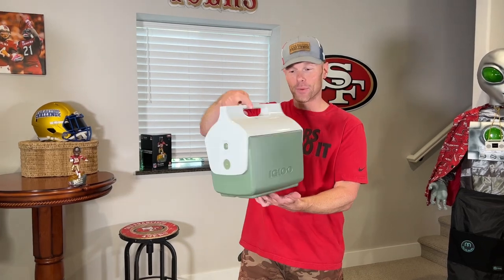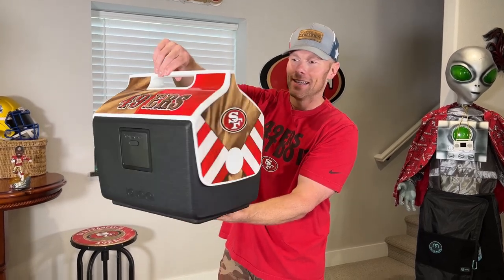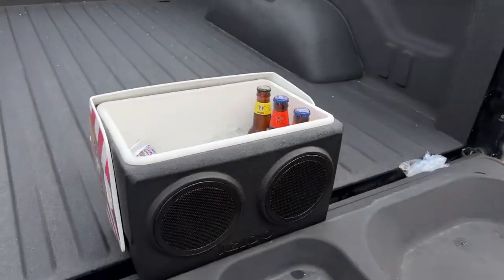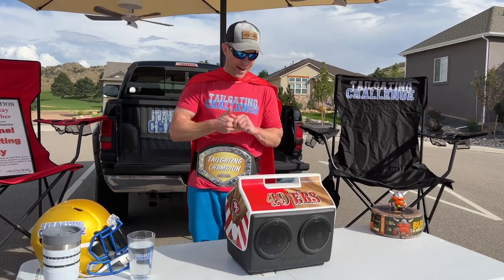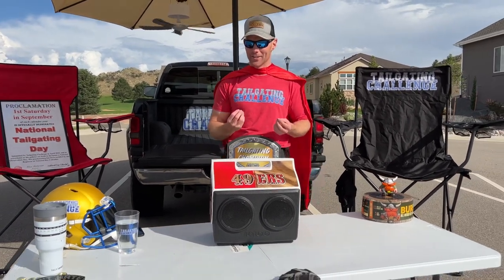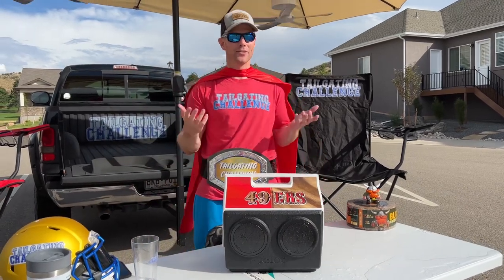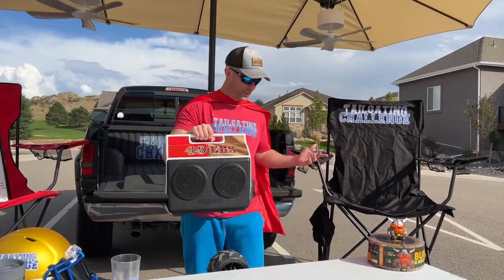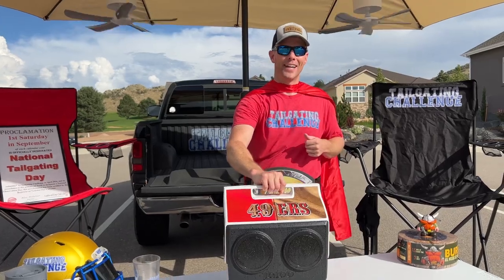Igloo KoolTunes NFL Bluetooth Speaker Cooler Review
Finally a portable cooler with built in Bluetooth sound system and your favorite NFL team logo. Meet the @IglooCooler  KoolTunes NFL cooler. Now you can take your cooler to any tailgating party while repping your team and listening to your fav tunes.

What do you think? Is this the best bluetooth cooler that you've seen?

See the full blog to learn more and how to get your own